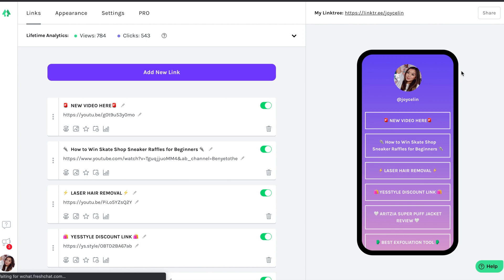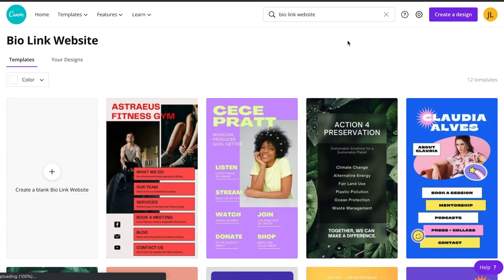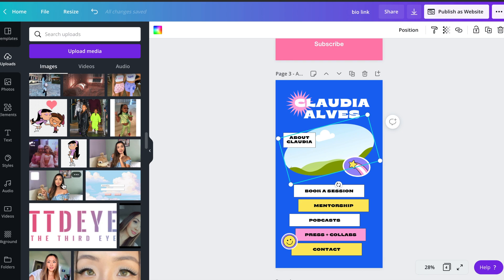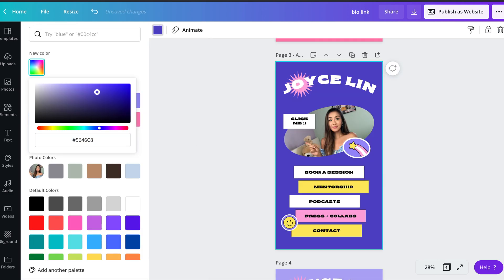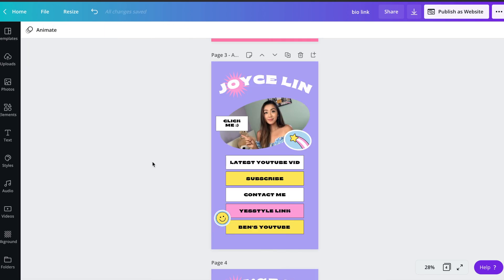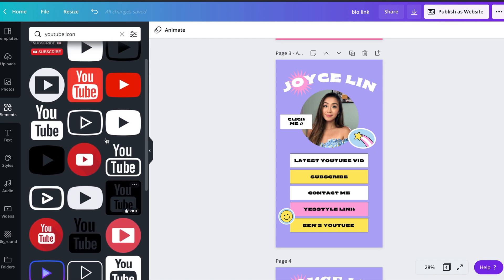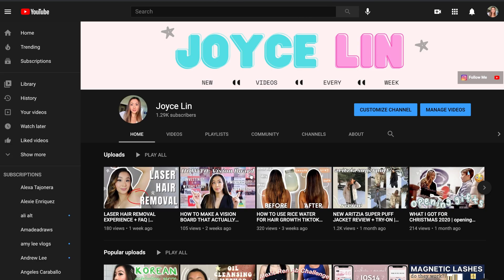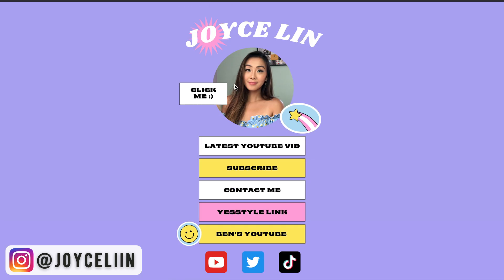How To Create A Customizable Bio Link Website Using Canva | Easy Tutorial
A beginner-friendly tutorial on how to create a customizable and clickable bio link website using canva. No more link tree!

EDIT: IF THE SCROLLING WEB STYLE DOESNT WORK FOR YOU, TRY THE PRESENTATION WEB STYLE! Make sure to test this on your mobile phone :)

Hapa Kristin Colored Contacts: JOYCELIN_10